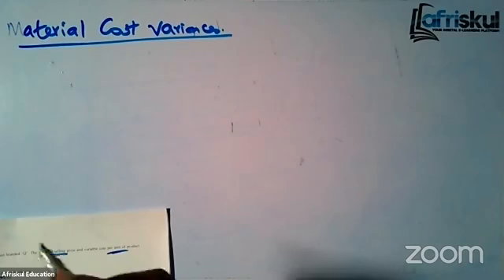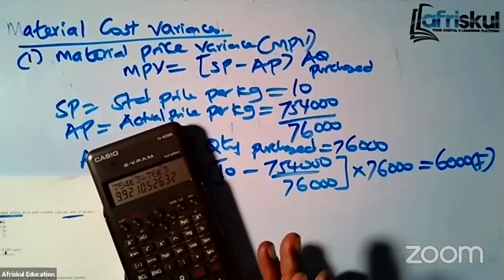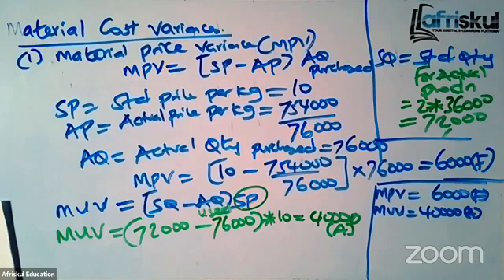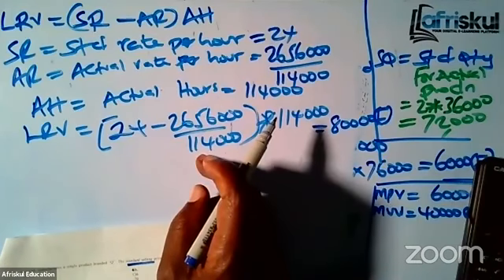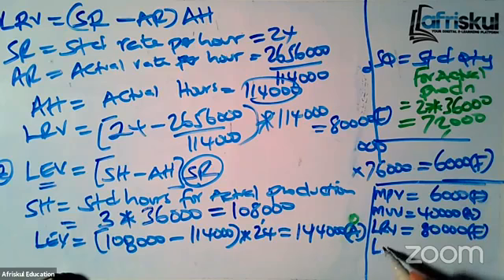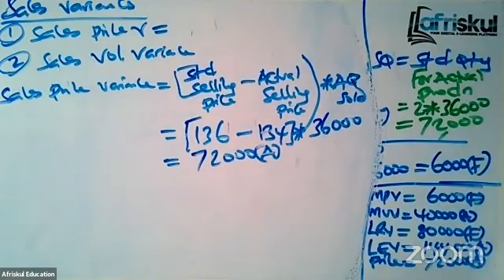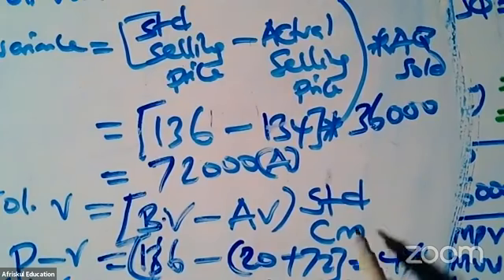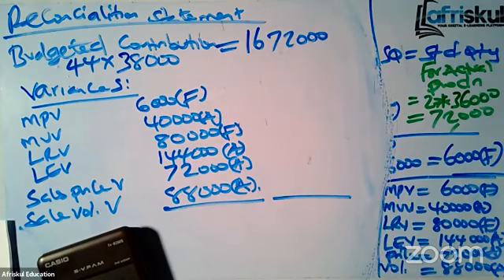Variance Analysis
Management  accounting CPA section 2/5.
Variance analysis. KASNEB Examinations.